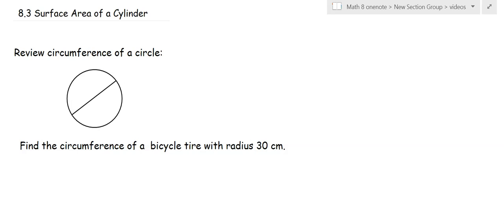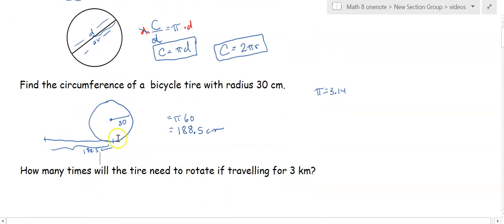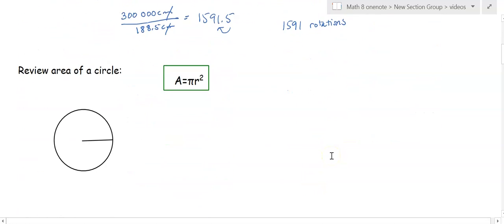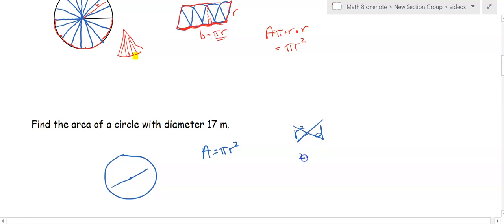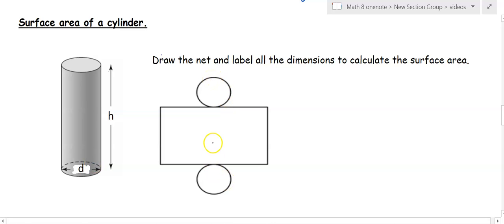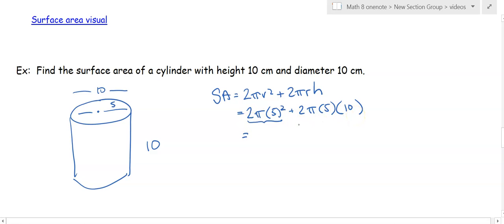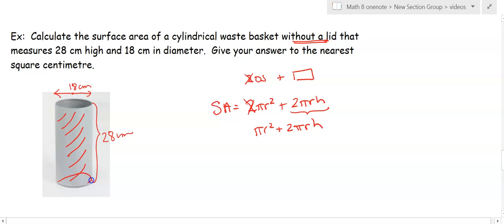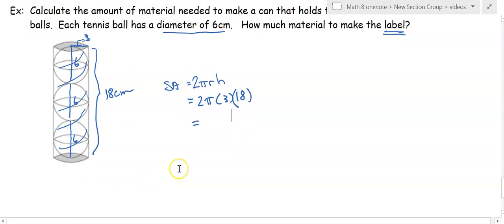M8 Surface Area of a Cylinder